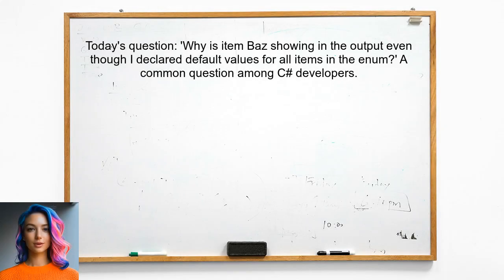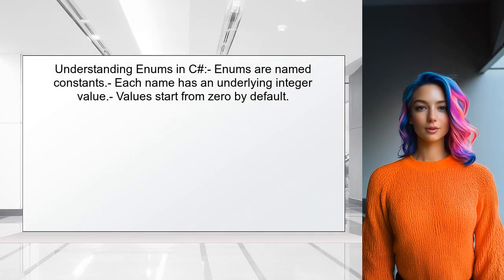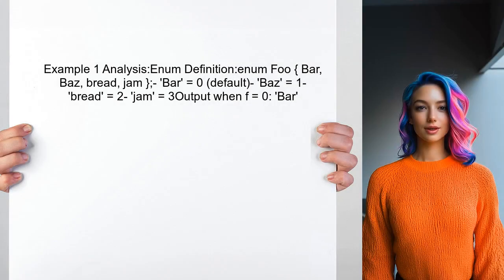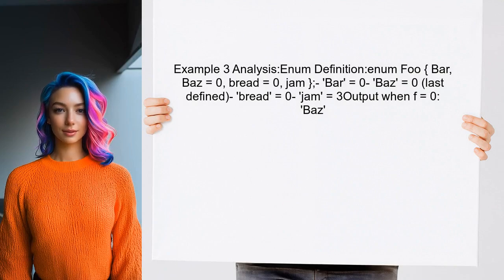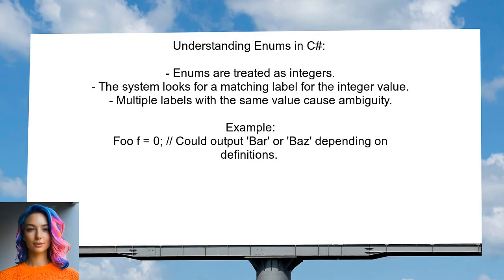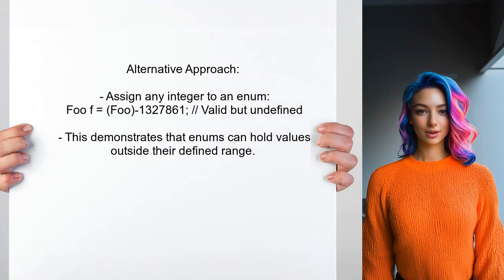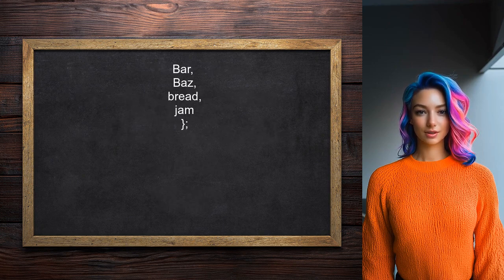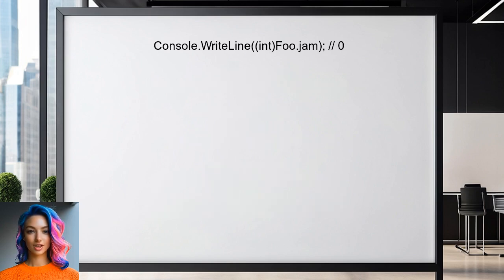Understanding C# Enum Default Values: Common Issues and Solutions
In this video, we delve into the world of C# enums, exploring their default values and the common pitfalls developers encounter. Whether you're a beginner or an experienced programmer, understanding how enums work and the potential issues that can arise is crucial for writing robust code. Join us as we uncover practical solutions to these challenges and enhance your C# programming skills.

Today's Topic: Understanding C# Enum Default Values: Common Issues and Solutions

Related to: c#,